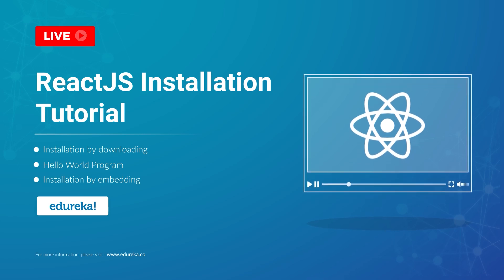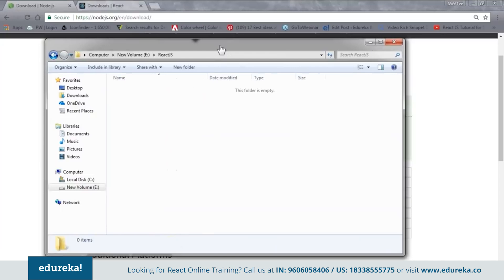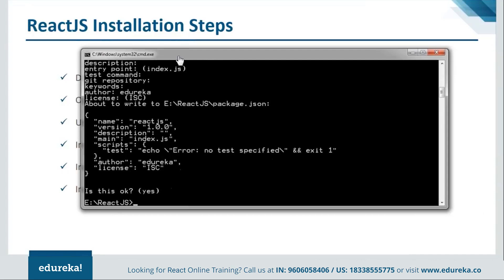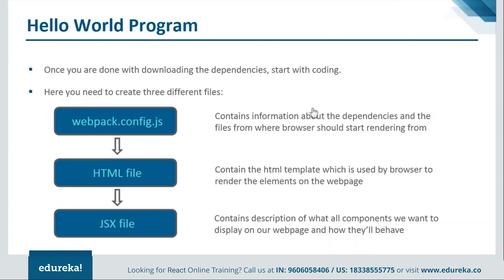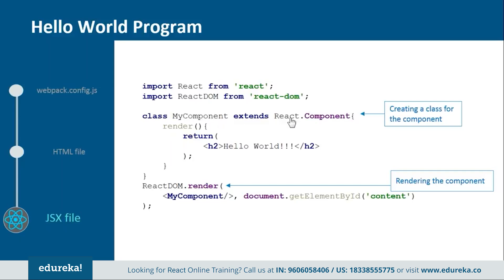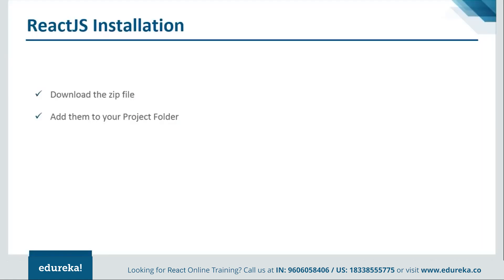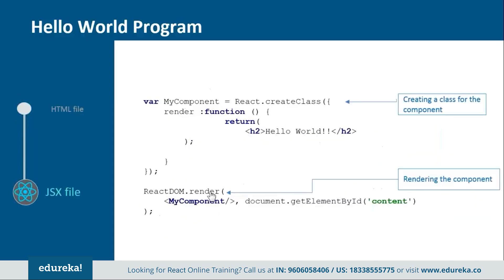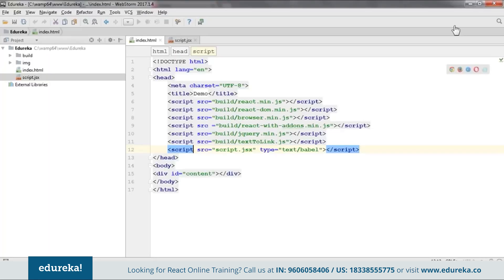ReactJS Installation Tutorial | ReactJS Installation On Windows | Edureka Rewind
🔥𝐄𝐝𝐮𝐫𝐞𝐤𝐚 𝐑𝐞𝐚𝐜𝐭 𝐉𝐒 𝐂𝐞𝐫𝐭𝐢𝐟𝐢𝐜𝐚𝐭𝐢𝐨𝐧 𝐓𝐫𝐚𝐢𝐧𝐢𝐧𝐠 𝐂𝐨𝐮𝐫𝐬𝐞(Use code "𝐘𝐎𝐔𝐓𝐔𝐁𝐄𝟐𝟎")
This Edureka ReactJS Installation tutorial will help you to install ReactJS dependencies in your system in two different ways.